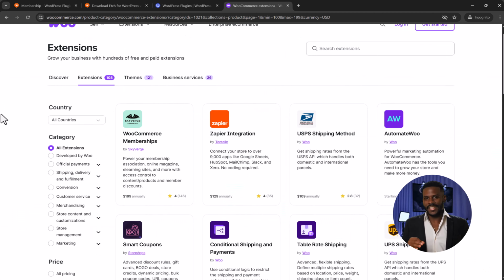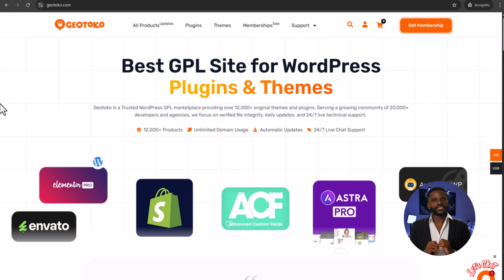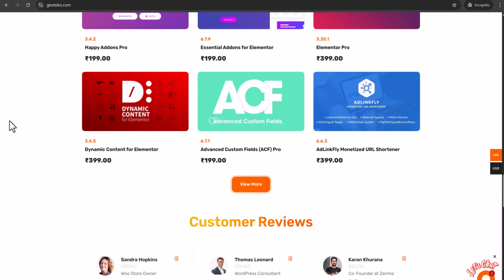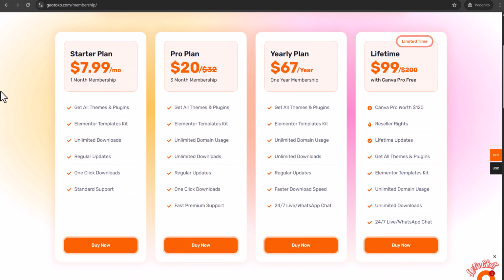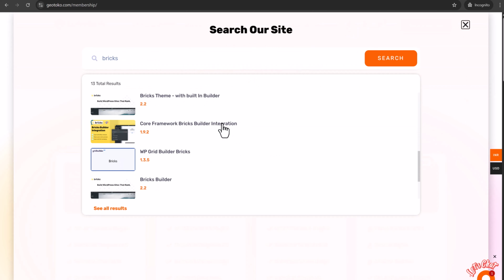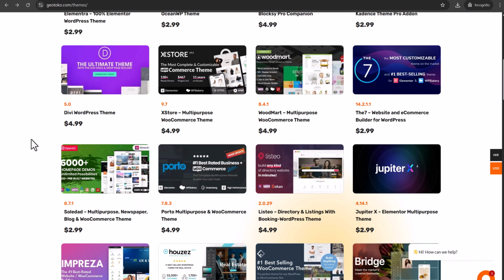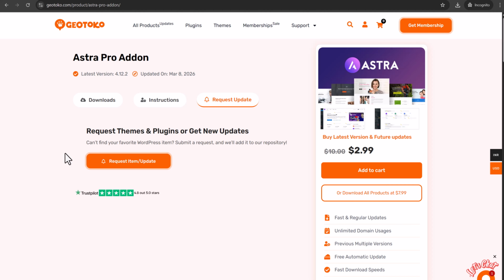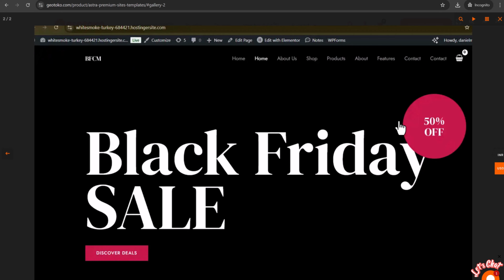Best GPL Website to download Plugins & Themes - Geotoko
If you need WordPress plugins and themes for your website or clients project, your search is over. Geotoko is the best GPL site for WordPress plugins and themes.

You can get wordpress plugin at a very low prices On Geotoko, you can find a wide range of WordPress themes and plugins from well-known developers.

You can get WordPress plugins as low as 3.99$. At Geotoko, we make custom plugins and themes for WordPress with our dedicated developer team, with the best PHP developers.

These tools are available under the GNU General Public License (GPL), which allows users to study, modify, and redistribute the software. This makes it easier for WordPress users to experiment with different plugins and themes without high upfront costs.

In this video, we show how Geotoko works, what types of plugins and themes you can find, and why many WordPress users search for GPL marketplaces online.

Whether you are searching for Elementor addons, WooCommerce plugins, business themes, or blog templates, Geotoko aims to provide a growing collection of useful resources for WordPress users.